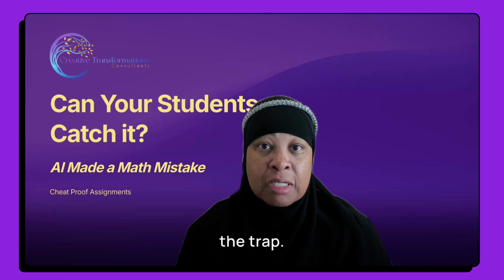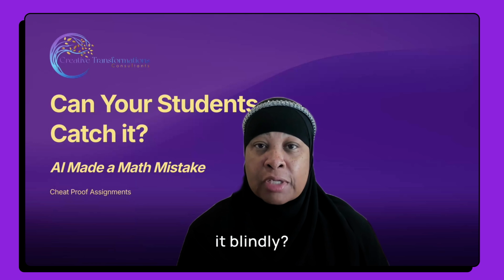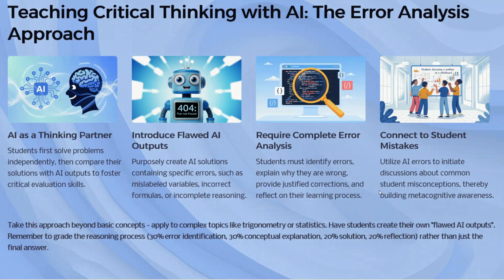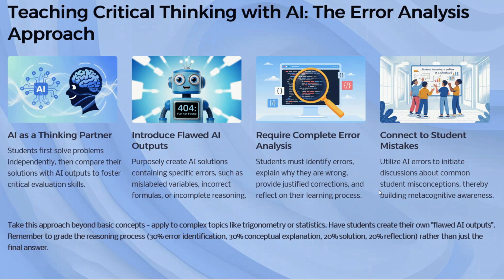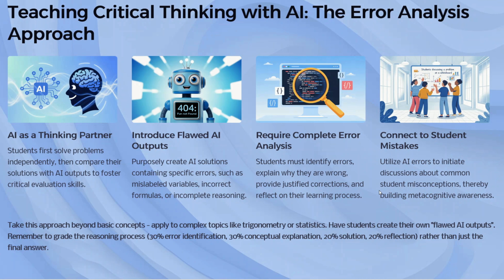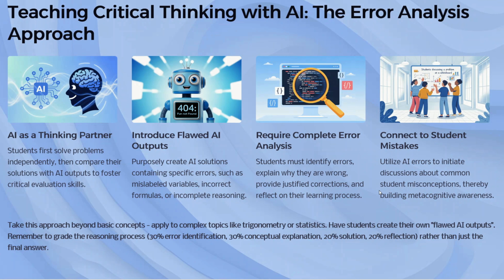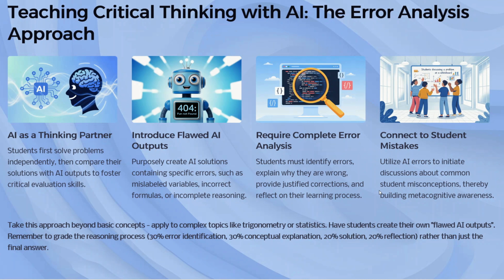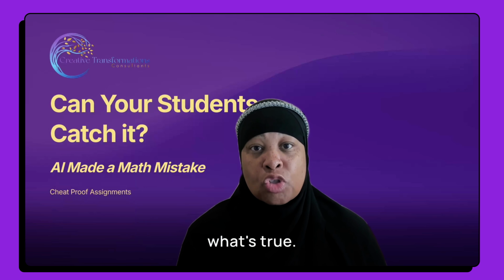Students Think AI Is Always Right. Train Them to Prove It Wrong.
There is a myth growing in classrooms that needs to be shattered. Students believe that because AI sounds confident, it must be correct. So, they copy the answer, skip the thinking, and turn it in. That is not learning. That is outsourcing cognition. This episode shows you how to flip the dynamic.

You will learn how to design math assignments that require students to interrogate AI, identify errors, and explain why those errors matter. We will walk you through eight specific strategies for using AI mistakes as a tool for building mathematical reasoning and conceptual clarity. You will learn how to present flawed AI outputs, ask the right questions, shift the rubric toward reasoning, and help students develop the judgment that math actually requires. These are not tricks. They are deep instructional moves that help students stop copying and start thinking. If you are ready to bring this level of transformation to your school or organization, let’s talk.

Let us help your school design math instruction that trains students to think like mathematicians.